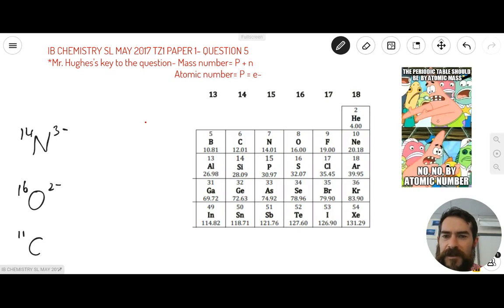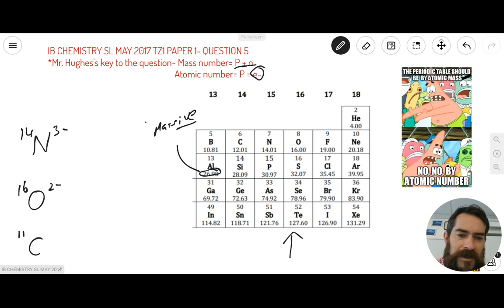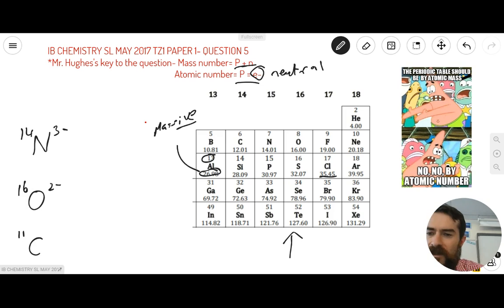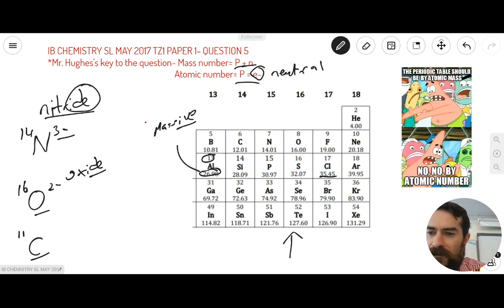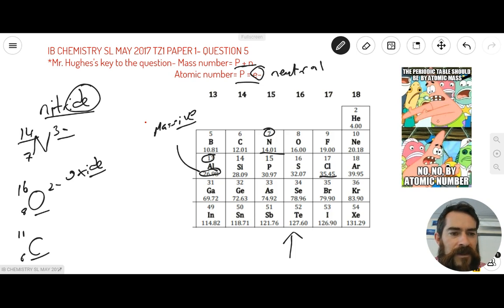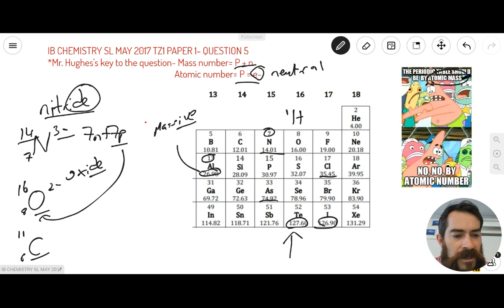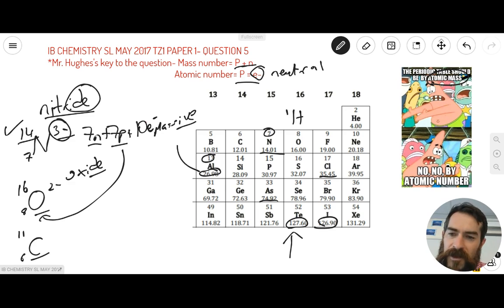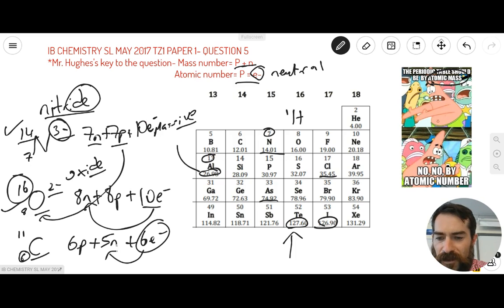Question 5 — IB Chemistry SL — May 2017 TZ1 Paper 1 — Past IB Exams Solutions